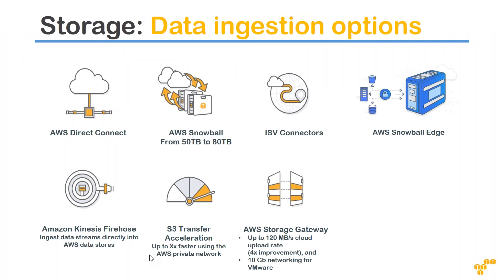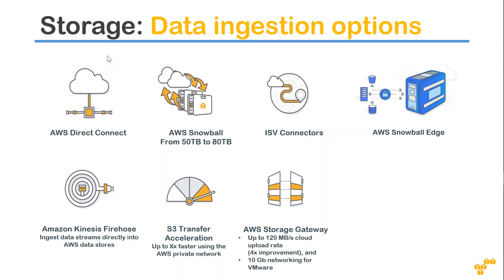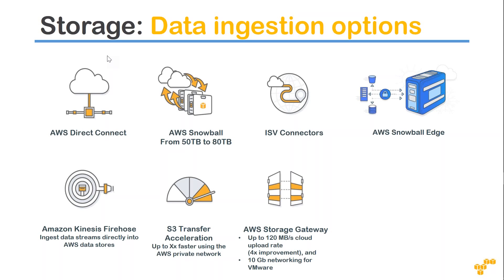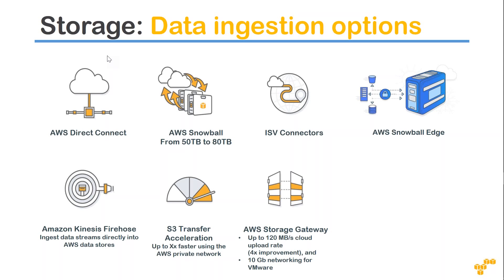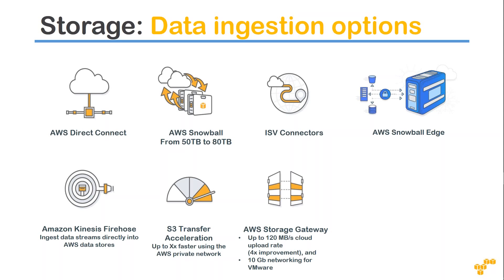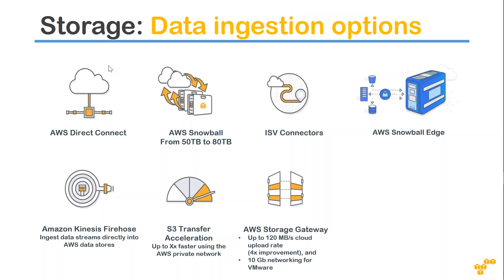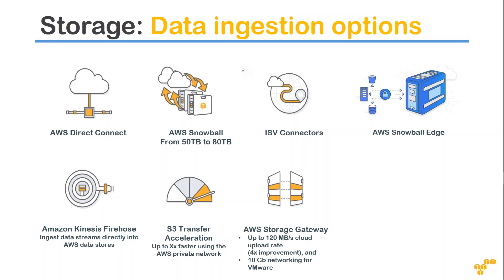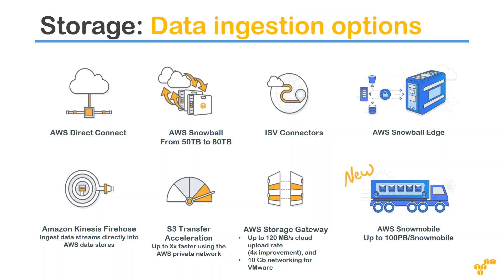Move Data | Data Migration | Data Ingestion Options to AWS Storage